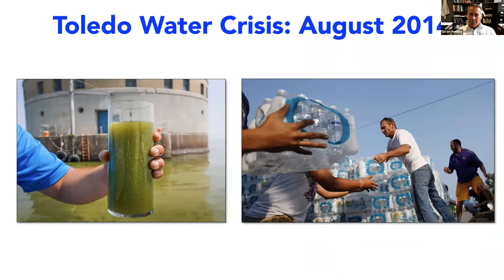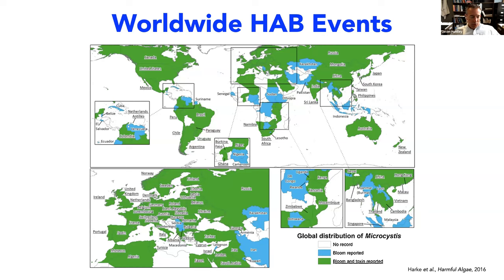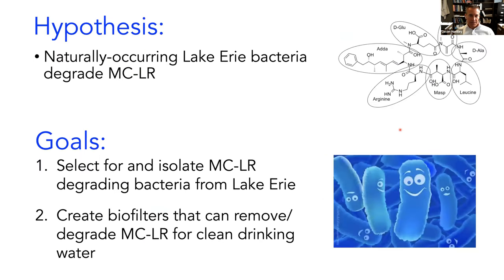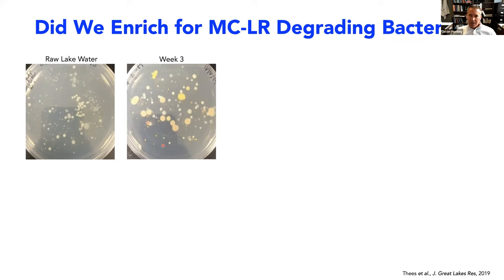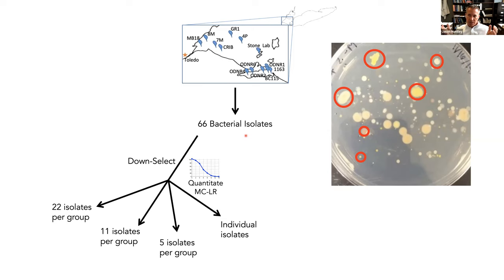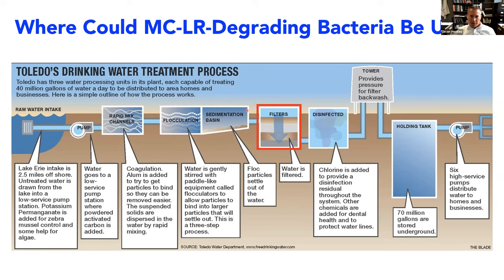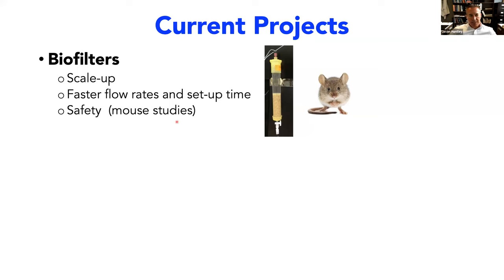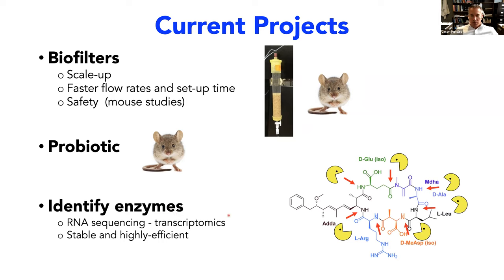Freshwater Science: Using Bacteria to Remove Microcystin from Drinking Water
Many Ohio communities draw their drinking water from Lake Erie, so making sure that any harmful algal bloom toxins are removed before the water reaches consumers is essential to maintaining public health.

While water treatment plants currently use activated carbon, ozonation, and other methods to treat for algal toxins, Dr. Jason Huntley at The University of Toledo, with previous funding from the Harmful Algal Bloom Research Initiative and current funding from NOAA-PCMHAB is developing new cost-effective, efficient, and safe methods to remove algal toxins from drinking water, using bacteria that naturally break down microcystin toxin into non-toxic component parts. The team was issued a patent on this technology in May 2021.